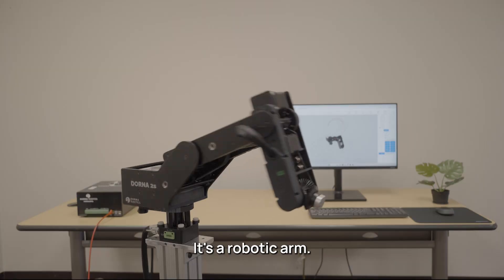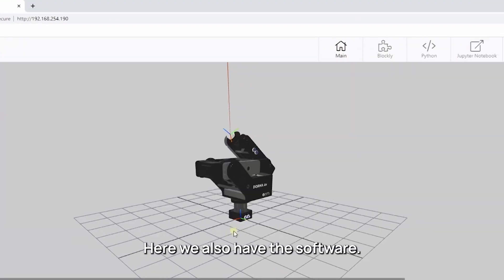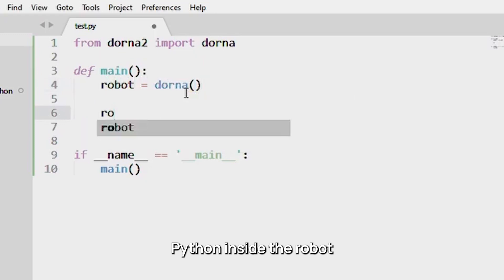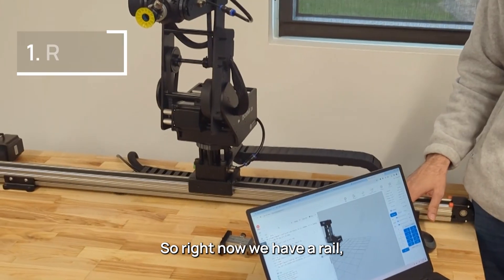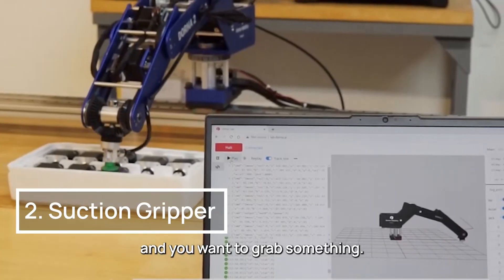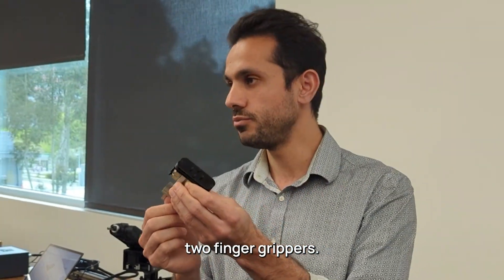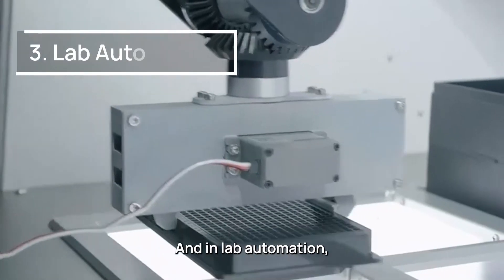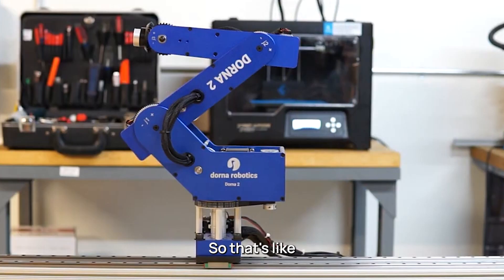Dorna: The Educational Robot for Learning Programming & Automation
Dorna Educational Robot | Teaching Programming & Automation | STEM Learning | Educational Robotics | Classroom Robot